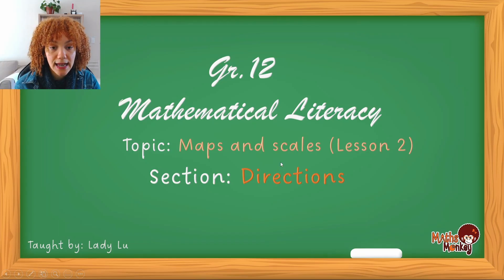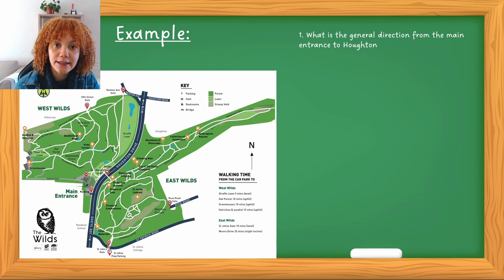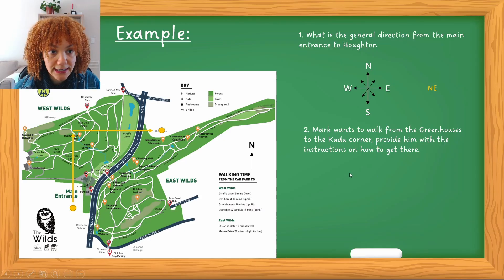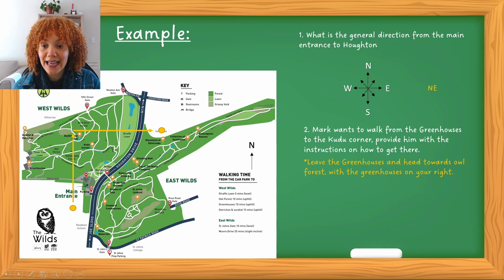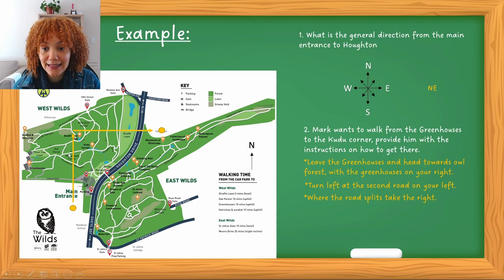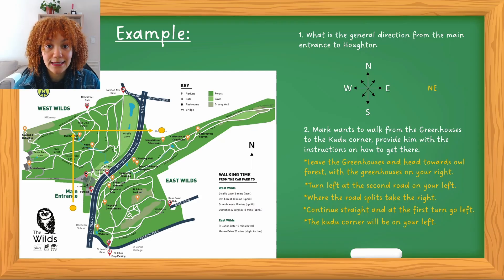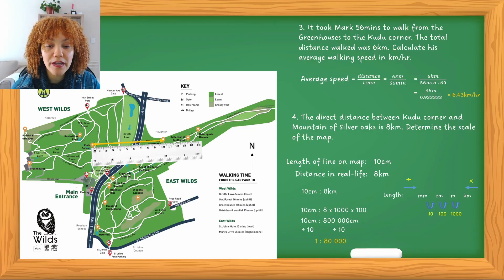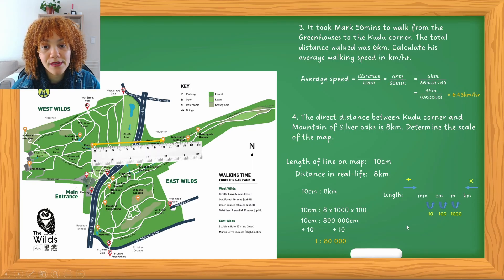Grade 12 Mathematical Literacy: Directions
In this video I delve into the nuances when giving someone general directions versus details directions.